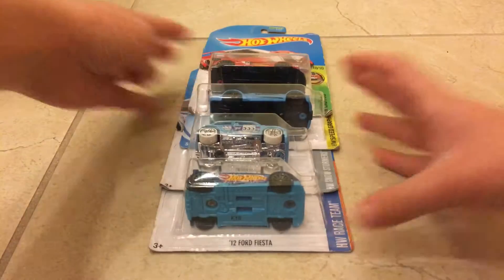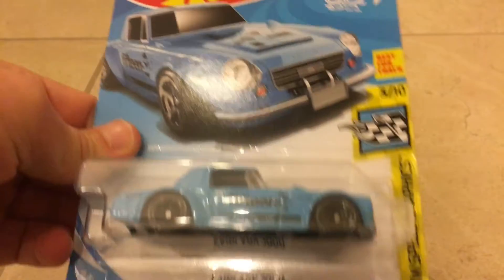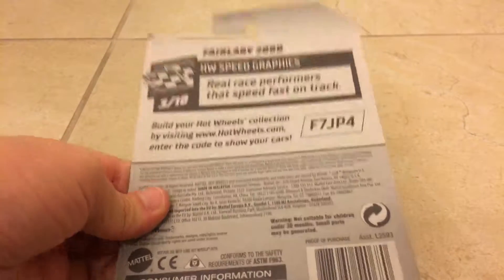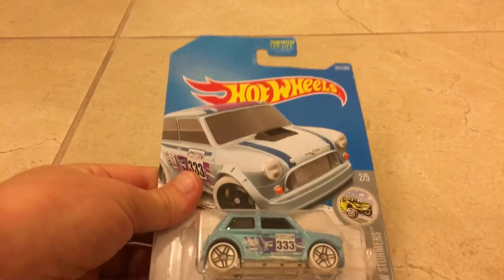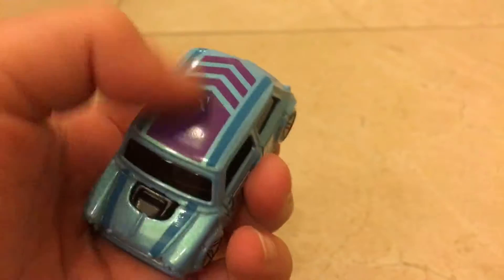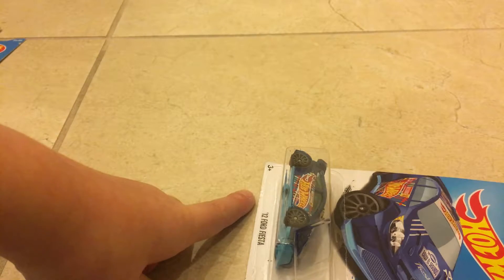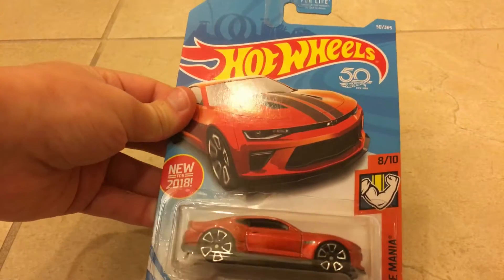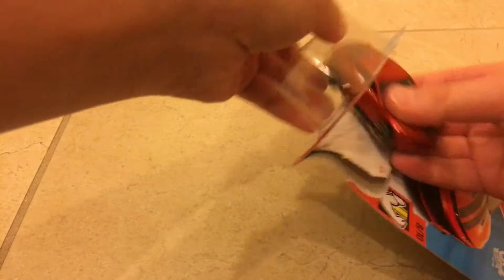American cars meet European cars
2 things two say 1. Happy New year! 2. It is a Fairlady 2,000, not a Z